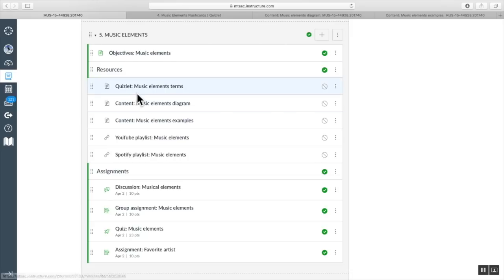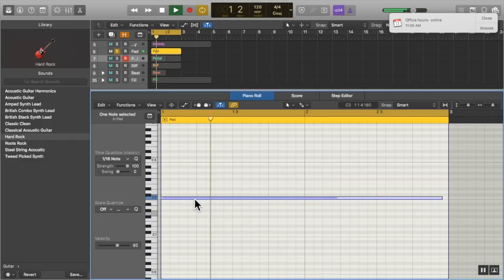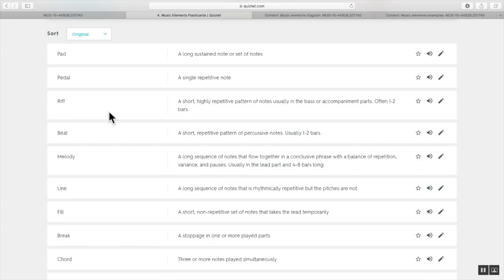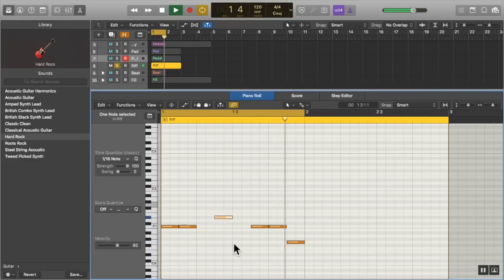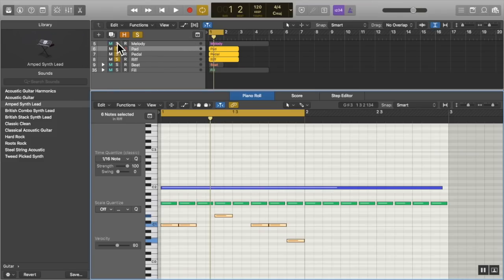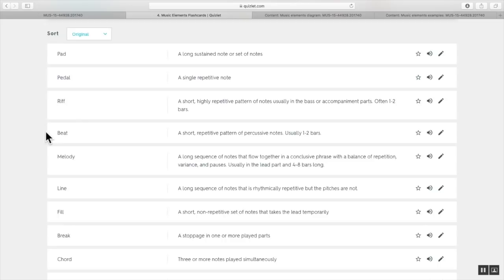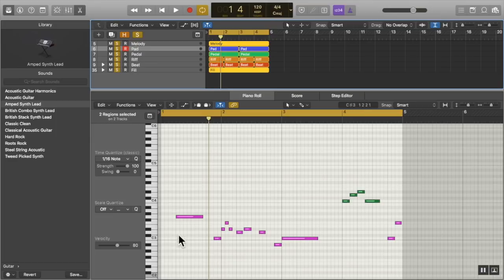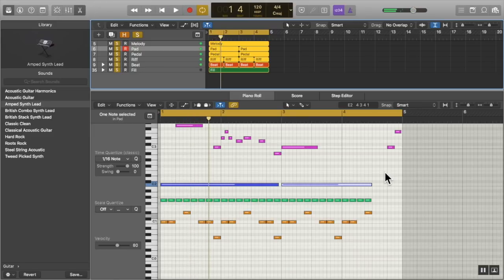Elements: Basic elements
This video is about music elements